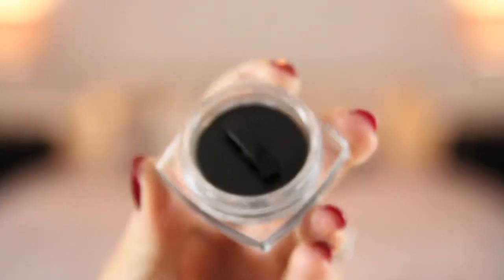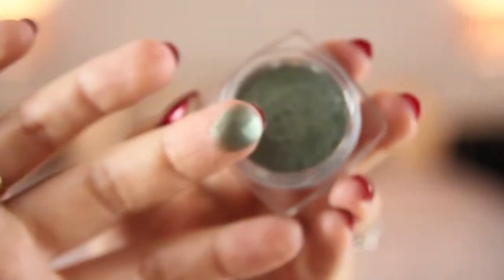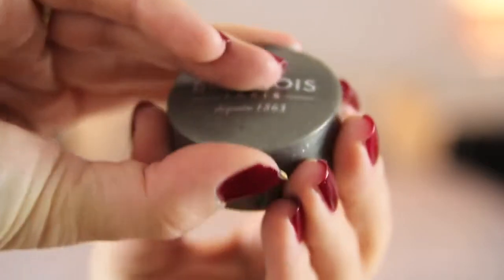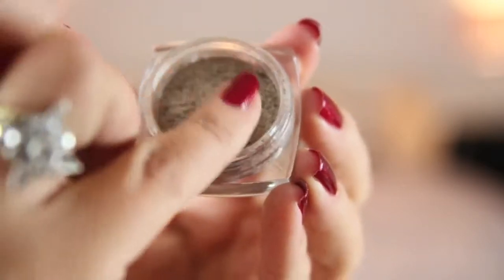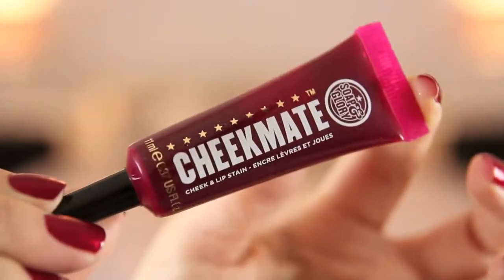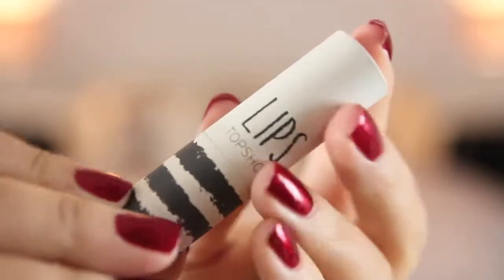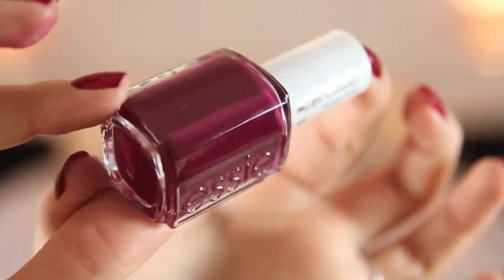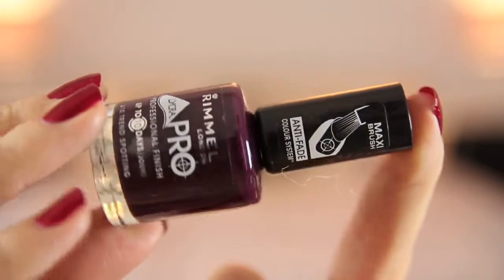Update Your Makeup Bag for Autumn 2012